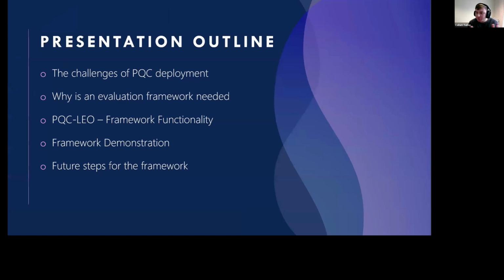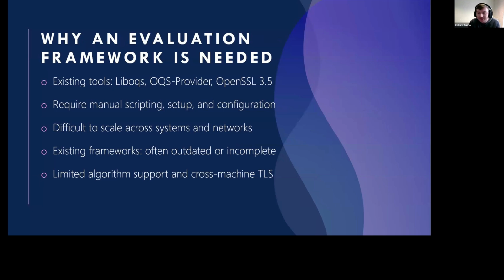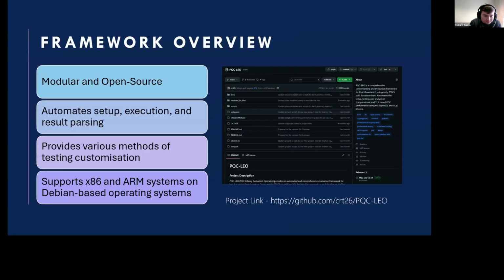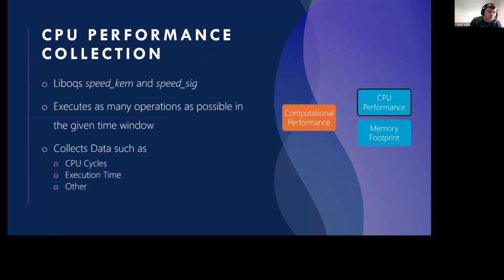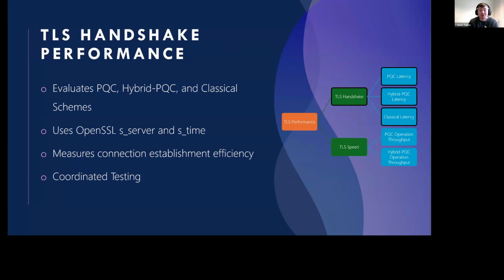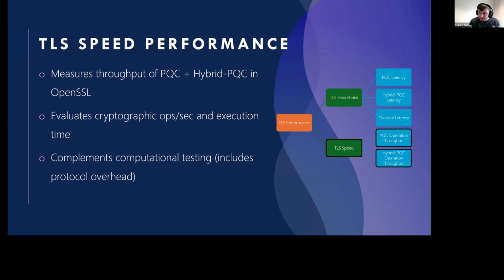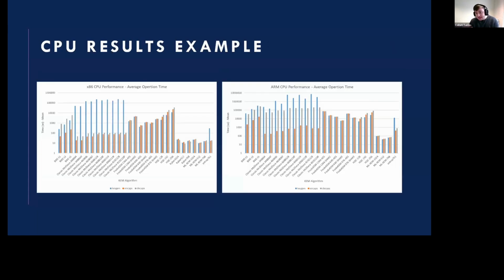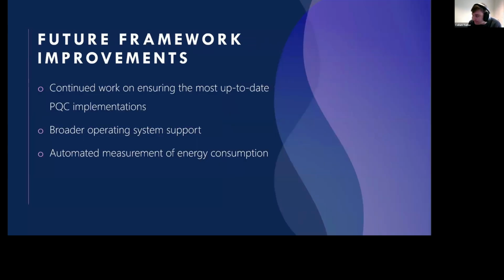Evaluating PQC System and Networking Performance using the PQC-LEO Framework - Callum Turino